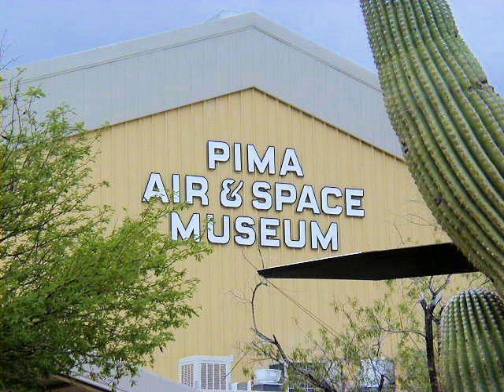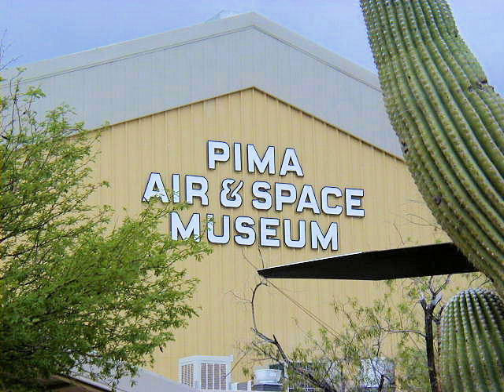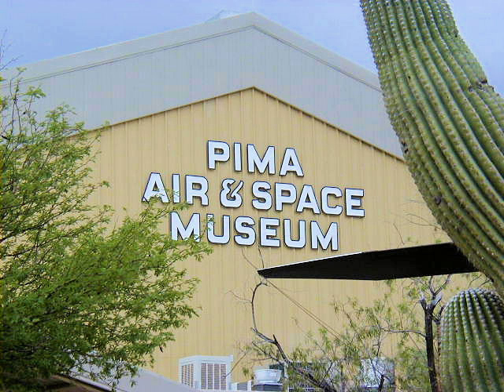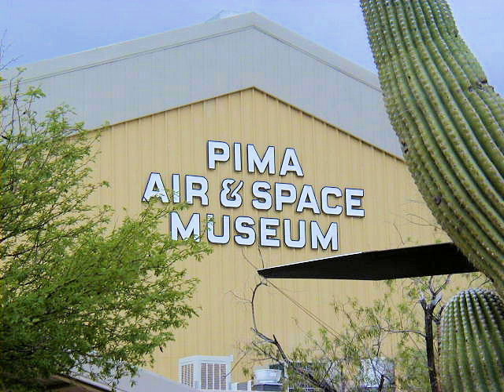Pima Air and Space Museum | Wikipedia audio article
00:00:28 1 Overview
00:02:19 2 History
00:03:21 3 Selected aircraft on display
00:04:00 4 See also

- Socrates

SUMMARY
The Pima Air & Space Museum, located in Tucson, Arizona, is one of the world's largest non-government funded aerospace museums. The museum features a display of nearly 300 aircraft spread out over 80 acres (320,000 m²) on a campus occupying 127 acres (610,000 m²). It has also been the home to the Arizona Aviation Hall of Fame since 1991.